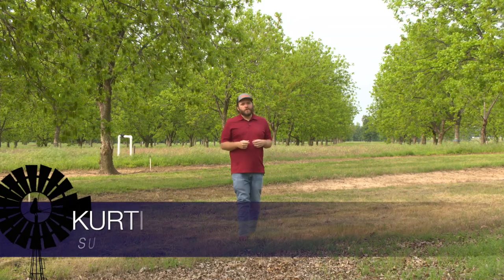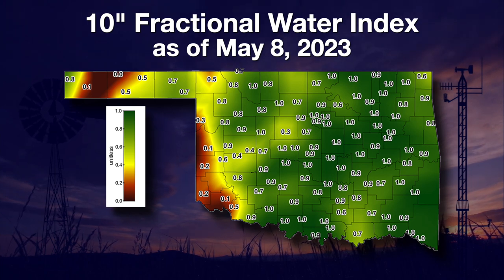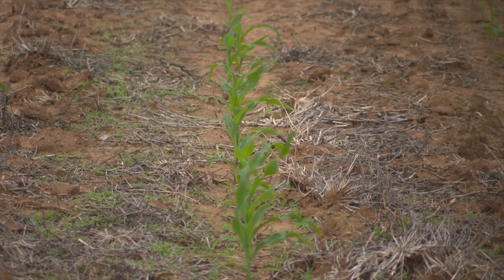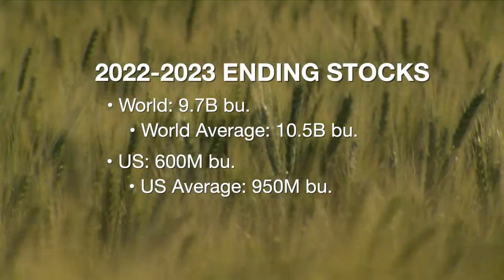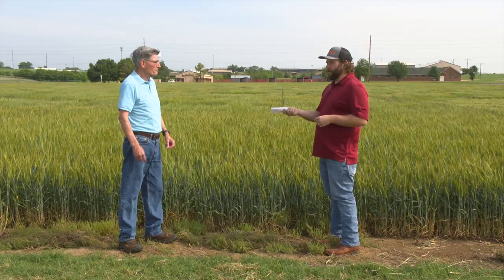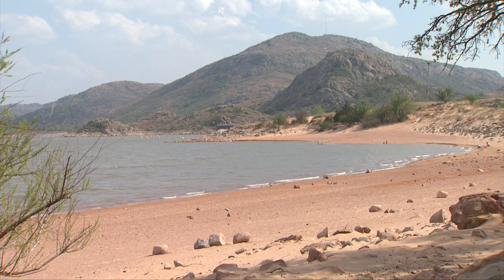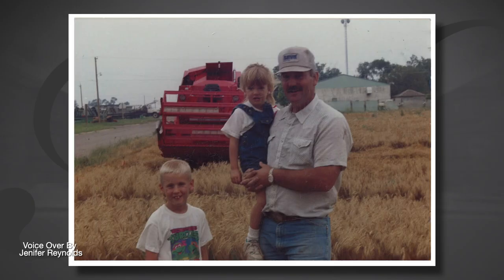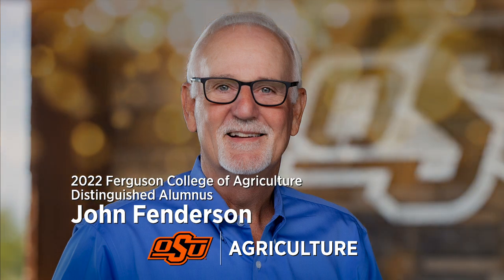SUNUP Full Show - May 13, 2023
This week on SUNUP:

Becky Carroll, OSU Extension fruit and nut specialist, discusses the upcoming Oklahoma Pecan Growers Association Convention.

Wes Lee, OSU Extension Mesonet agricultural coordinator, says summer crops are having a hard time getting established given the cool soil temperatures. State climatologist Gary McManus updates the latest drought monitor map.

Josh Lofton, OSU Extension cropping systems specialist, explains what needs to happen for a successful summer crop season.

Kim Anderson, OSU Extension grain marketing specialist, gives advice for how producers should sell their wheat.

Mark Johnson, OSU Extension beef cattle breeding specialist, discusses reproductive tract scoring.

We revisit a story about OSU research on salt water application for crops.
Finally, SUNUP learns what makes John Fenderson an OSU 2022 Distinguished Alumnus.

Join us for SUNUP:
Saturday at 7:30 a.m. & Sunday at 6 a.m. on OETA (PBS)
YouTube.com/SUNUPtv
SUNUP.okstate.edu